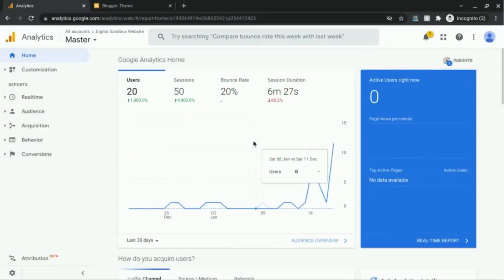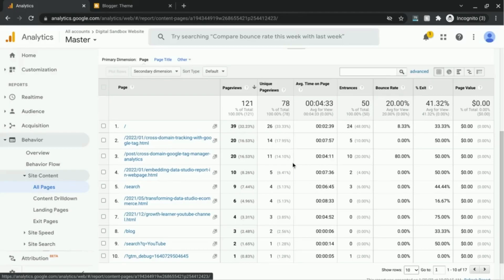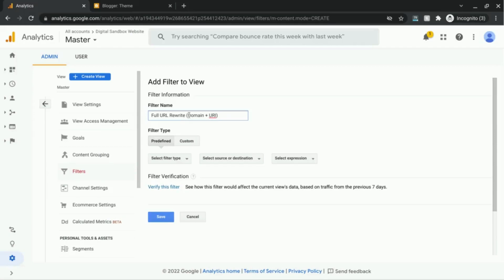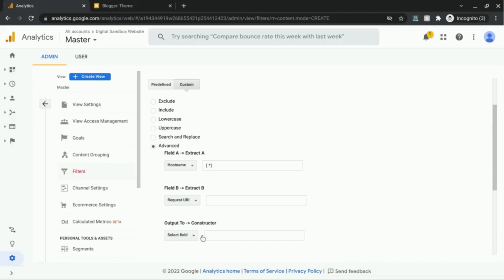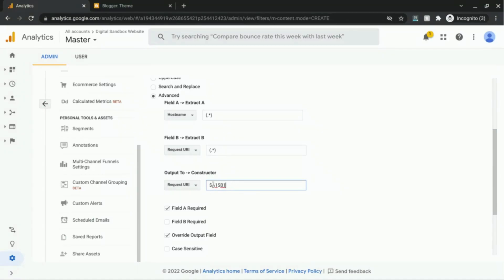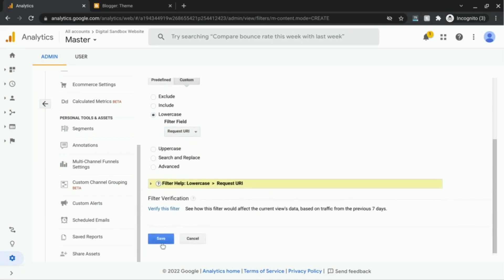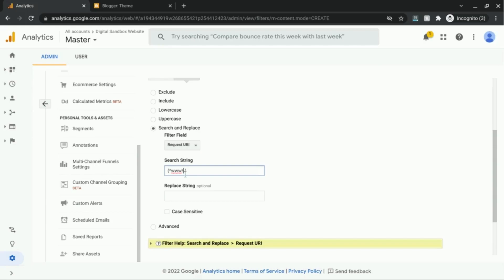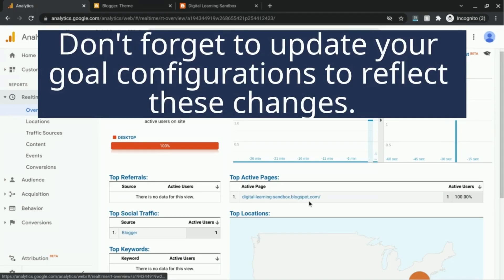Enabling, Formatting, & Viewing Full Page URL with Hostname in Google Analytics Reporting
Google Analytics is a powerful tool for tracking and analyzing website traffic. However, Google Analytics doesn't show you the full page URLs in the page reporting by default.

Configuring your data correctly for the full page URLs is especially important if you have more than one domain or subdomain reporting to a Google Analytics reporting view. This will allow you to immediately identify which pages, metrics, and other data belong to specific domains or websites.

00:00 Intro: When Viewing Full Page URL in Google Analytics is Useful
00:58 Default Page URL Reporting in Google Analytics
01:45 Creating an Advanced Filter to Show Full Page URL in Google Analytics
03:42 Configuring Filter Fields to Show Full Page URL
07:50 Creating the Lowercase Filter for Full Page URLs in Google Analytics
08:38 Creating the Full Page URL Prefix Filter in Google Analytics
11:00 Testing the Full Page URL Reporting in Google Analytics
11:40 Conclusion

The key to showing the full page URL in your Google Analytics reports is to use reporting-view filters. These are the filters that process your data before it’s shown in the Google Analytics reports.

You can use an advanced filter to extract what you need from the Hostname dimension and the Request URI dimension. The Lowercase filter and Search and Replace filter are useful for formatting your data in your Google Analytics reports.

Remember, these filters will only work for the data collected from the time you create the filters. There’s also an important note about goals at the end with these updates for the page URLs.

Click to learn more insights on measuring website traffic, analysis, and reporting